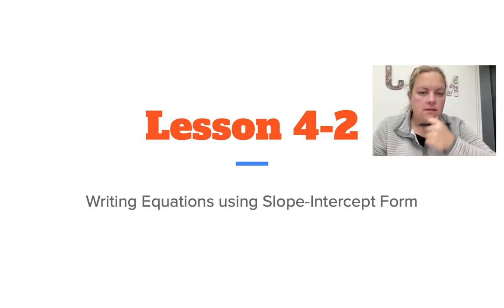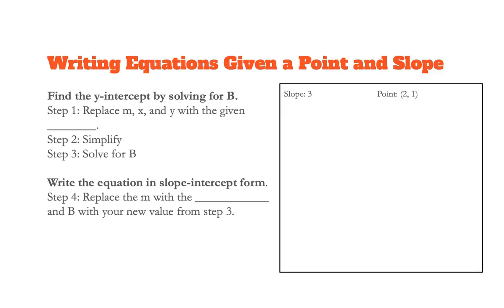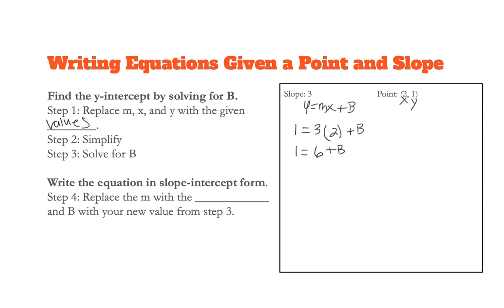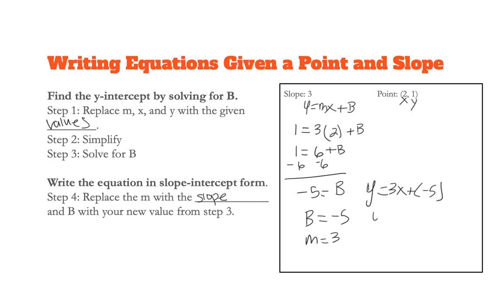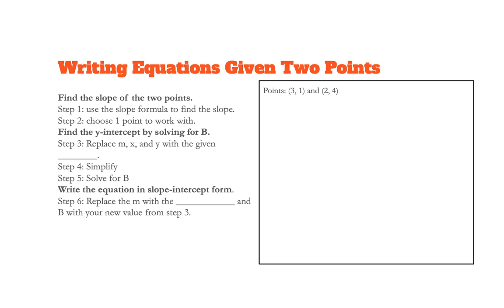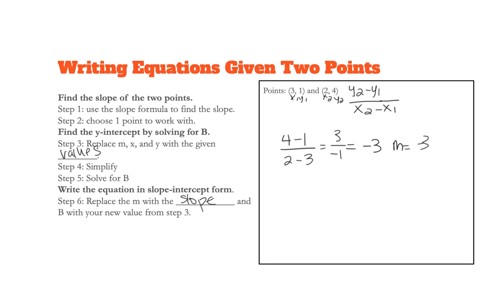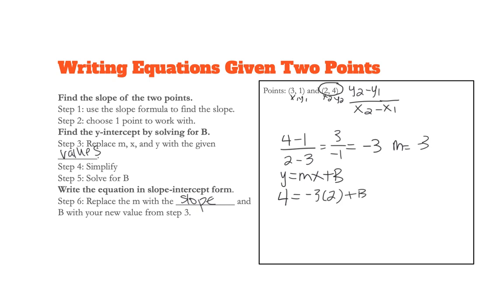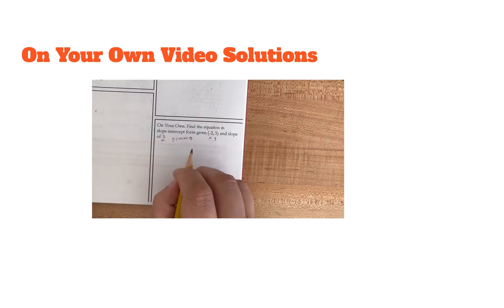Lesson 4-2 Writing Equations in Slope Intercept Form